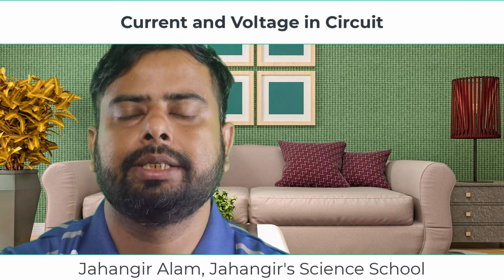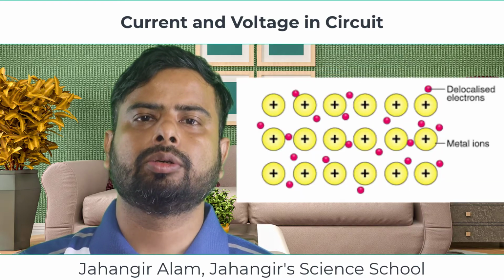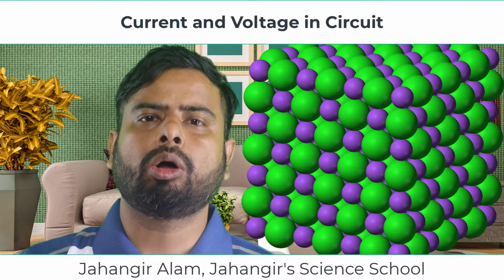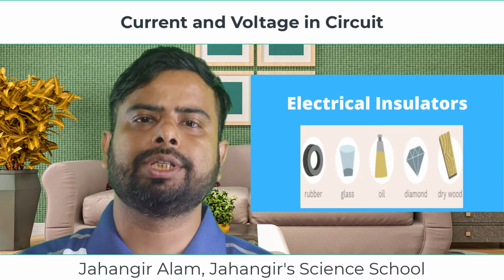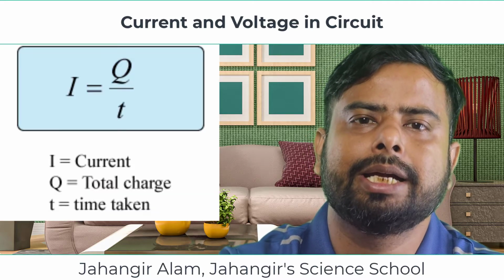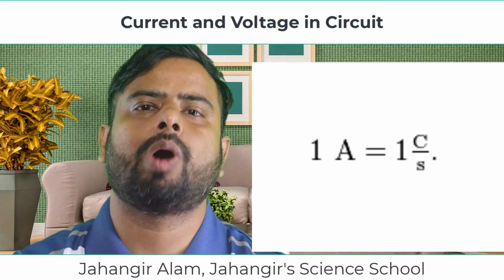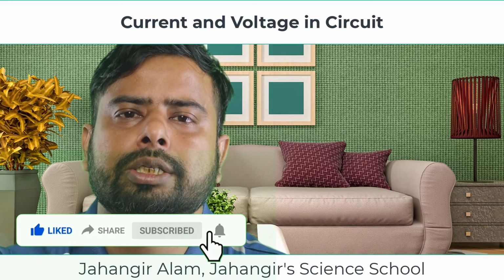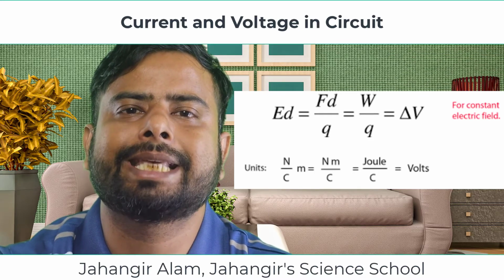Physics || Current and Voltage in Circuit || Conductor, Insulator, Electric current and Voltage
Hello, my name is Jahangir Alam.  Welcome to Jahangir's Science School. I am a high school Physics Chemistry and Math teacher, and my channel incorporates all the lessons and fun that I try and bring to these subjects.  It includes all lectures that I teach my students in grades 9 to 12 which use handouts that you can get for free from my website.  You can find my website in the description of any video or simply go to

Jahangir Alam
O & A Physics teacher
B.Sc. (Hons)1st class
M.Sc. (Thesis)1st class
M.Phil, BUET.
Jahangir Alam has always been passionate about the sciences and completed a B.Sc.(Hons.)and M.Sc. degree in Physics at Rajshahi University. She decided that she wanted to inspire other young people, so moved to Dhaka to complete an M.Phil in Nanotechnology from BUET. She particularly loves creating fun and absorbing materials to help students achieve their exam potential.

I also explain physics concepts by analyzing the physics in popular video games and movies.  You’d be surprised by some of the things I discover.  I use a free physics simulation software called algodoo to create fun projects.  My videos include tutorials, contraptions, and marble races.
As a science teacher, I obviously can’t leave out fun and exciting experiments, so you’ll see me do and explain many experiments done in high school.
To help everyone’s mental math, I post YouTube shorts to give you tips and tricks to impress your friends, family, and teachers.